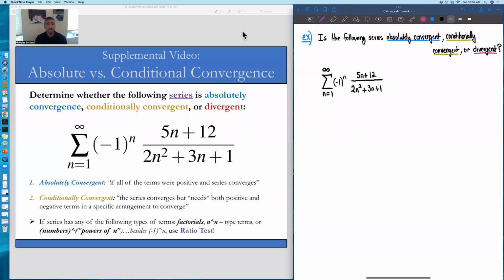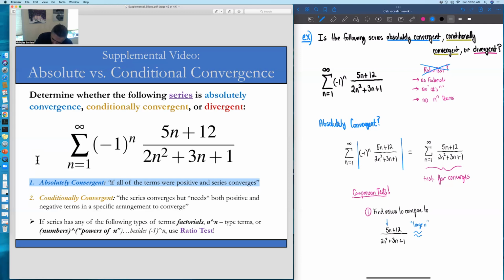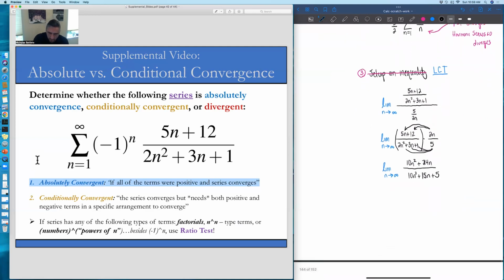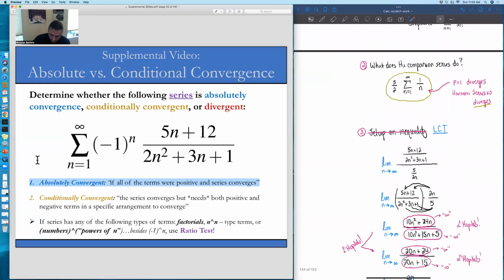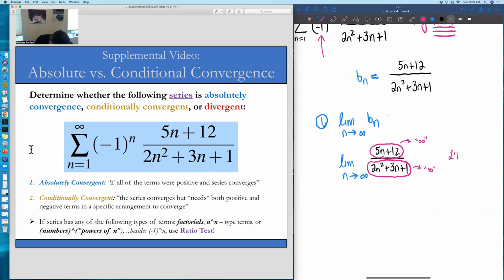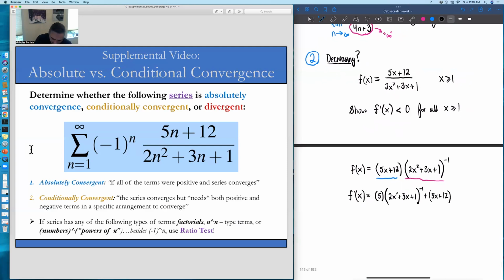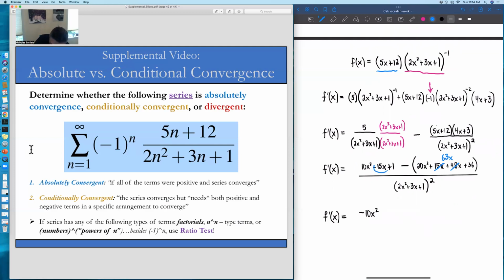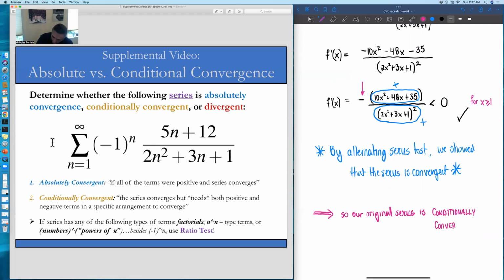Supplemental Video: Absolute Conv, Conditional Conv, or Div. (Ex.1) - Ratio Test doesn't apply here!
In this video, we determine whether a series is absolutely convergent, conditionally convergent, or divergent.

Note:
      [1] We cannot use Ratio Test here - instead we test for absolute convergence by taking the absolute value of *each* term of the series!
      [2] We will use a comparison test to determine whether the series with only positive terms converges
      [3] We will use the alternating series test to help determine whether the series in conditionally convergent!